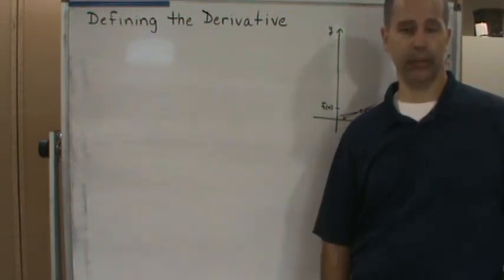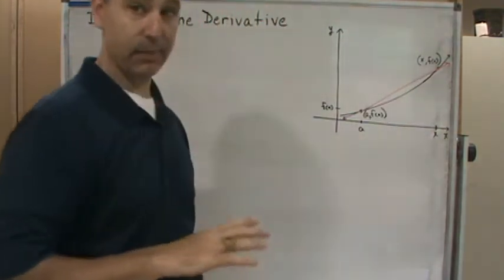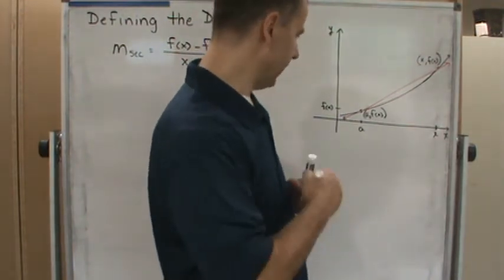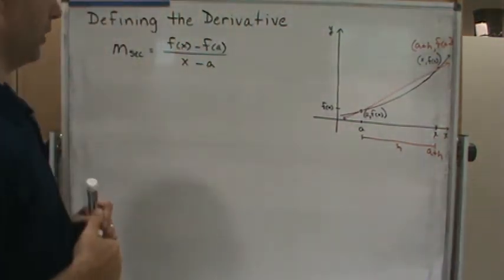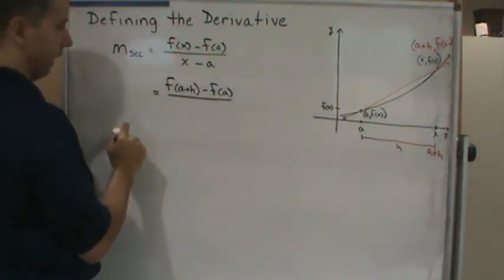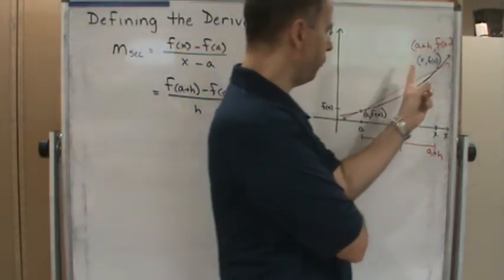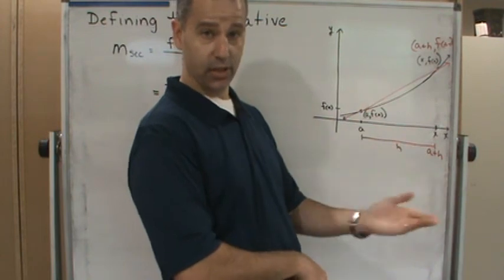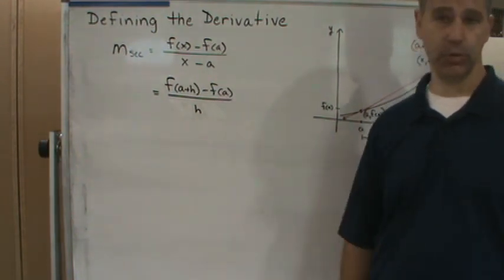Calc1 Sec 3 1 Defining the Derivative